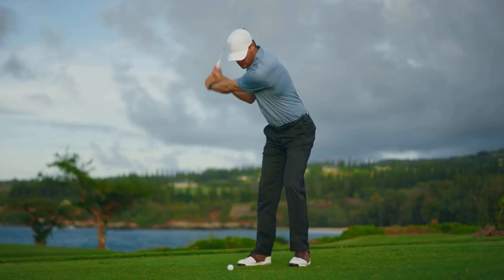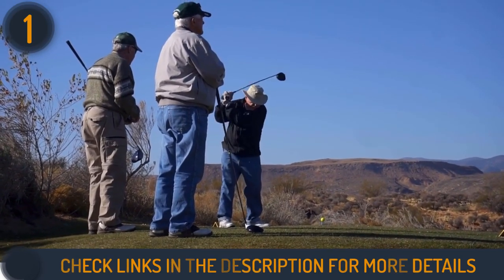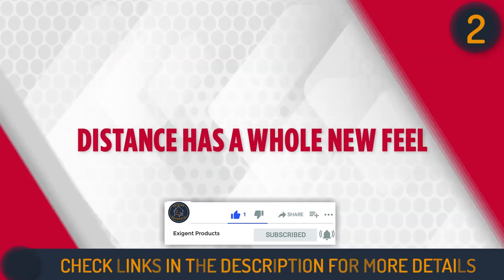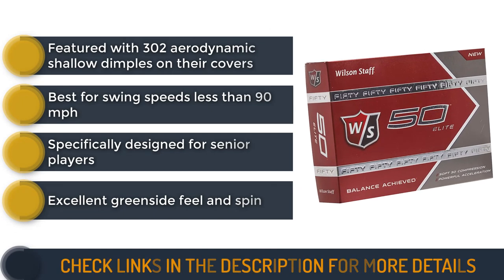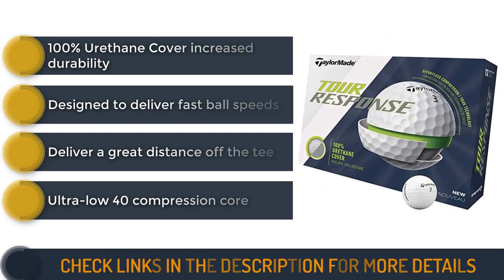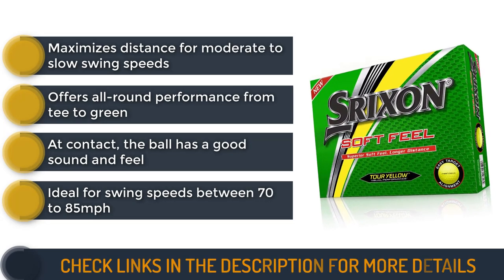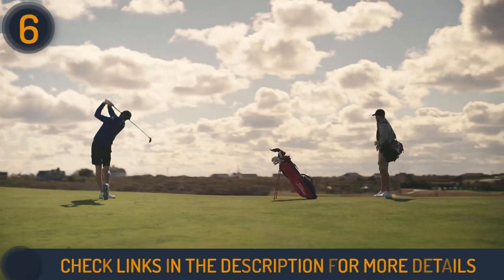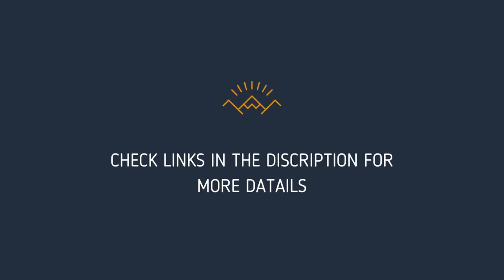✅ 6 Best Golf Balls for Seniors in 2025 [Top Reviews]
What is the Best Golf Ball for Seniors?
Find your answer here -

Golf is a sport that many people enjoy playing throughout their life. As we get older, it can be more difficult to swing the club or maintain our balance on the course. For these reasons, seniors need golf balls that are designed for their needs and abilities.

Are you a senior citizen who's wondering which golf balls are the best for your needs? If so, this video is just for you! here, we are going to review the top 6 best golf balls for seniors. keep watching!

Intro 00:00
1. Callaway Supersoft Golf Balls 00:30

2. Titleist TruFeel Golf Balls 01:24

3. Wilson Staff 50 Elite Golf Balls 02:20

4. TaylorMade Tour Response Golf Ball 03:10

5. Srixon Soft Feel Golf Balls 03:58

6. Titleist Pro V1x Golf Balls 04:44